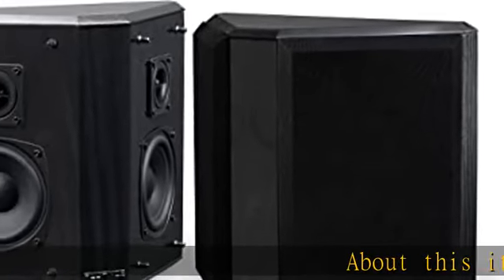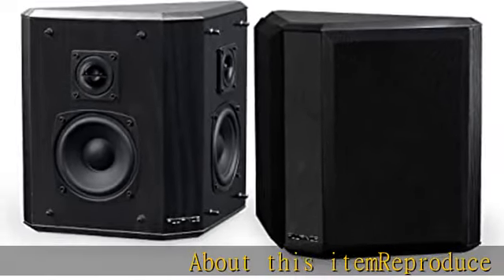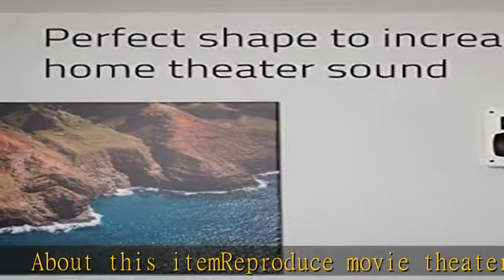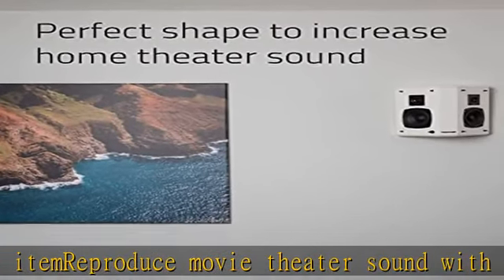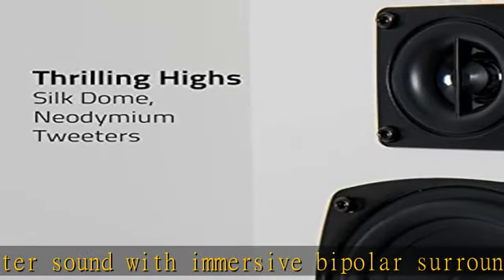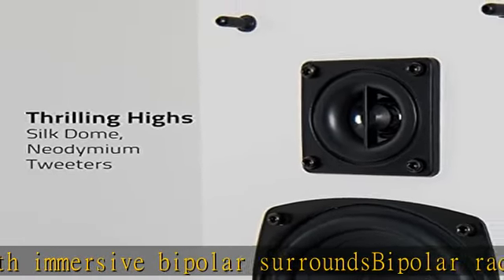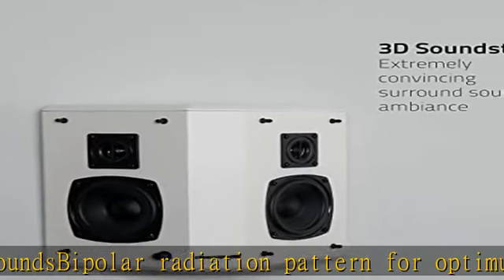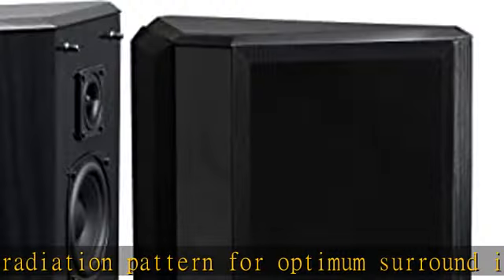Fluance Elite High Definition 2-Way Bipolar Surround Speakers for Wide Dispersion Surround Sound in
Fluance Elite High Definition 2-Way Bipolar Surround Speakers for Wide Dispersion Surround Sound in Home Theater Systems - Black Ash/Pair (SXBP2)